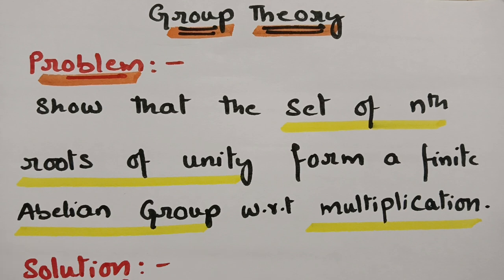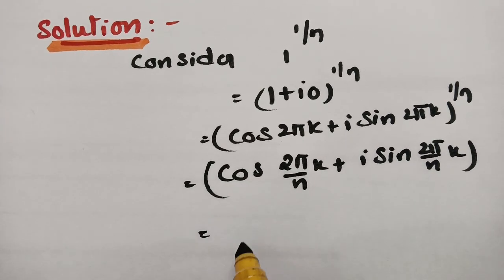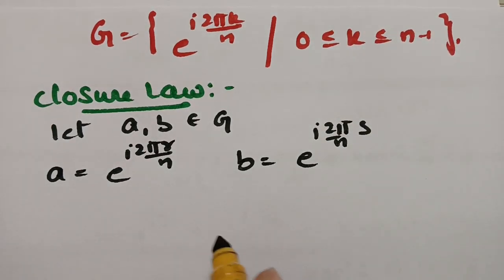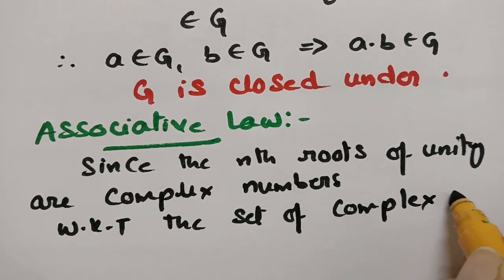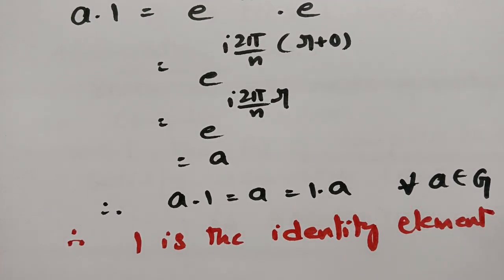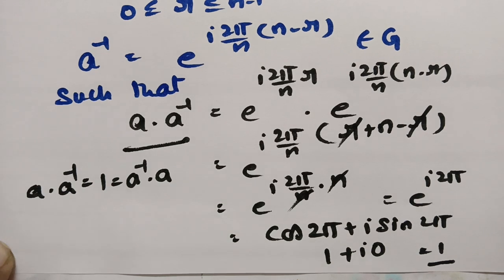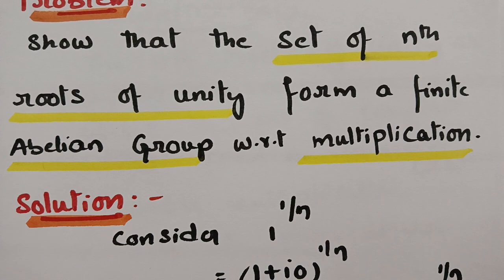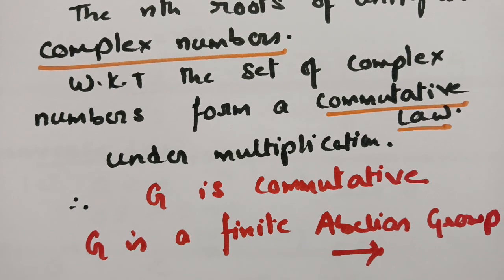Show that the set of nth roots of unity form a finite Abelian Group w.r.t multi